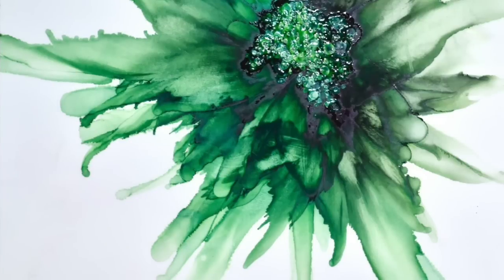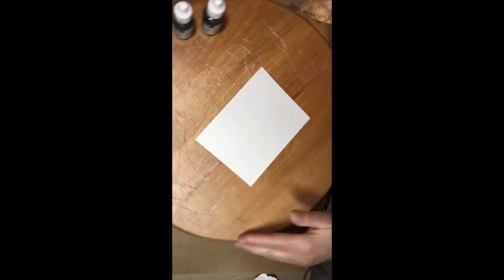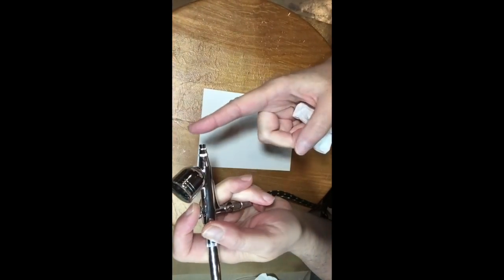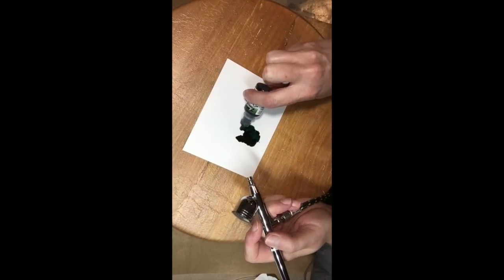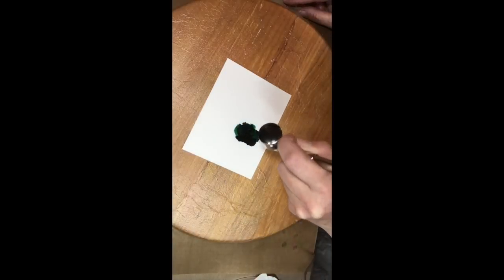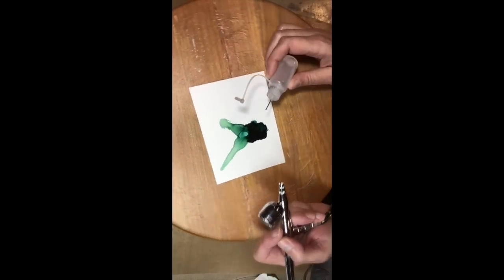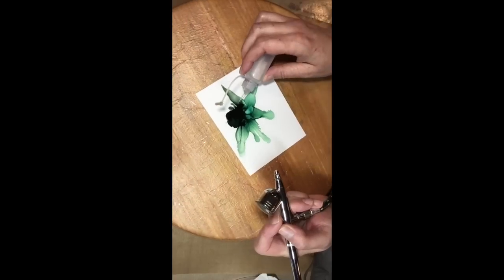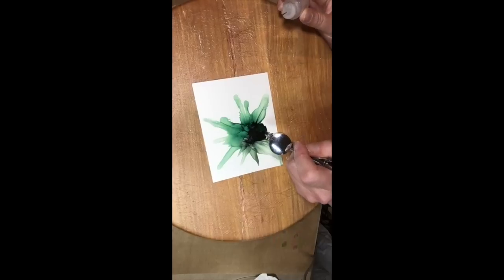Green Queen: An alcohol ink tutorial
Learn how to make abstract art with alcohol ink, an airbrush, and a dotting tool on the matte side of photo quality paper.  Watch as I create this otherworldly flower on a 5.5" x 4.25" piece of photo quality paper using alcohol ink.